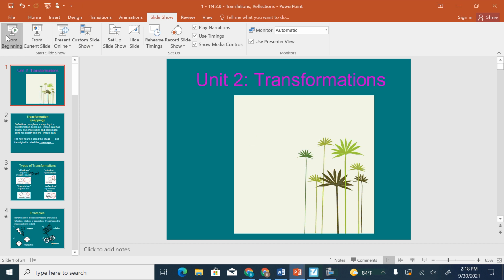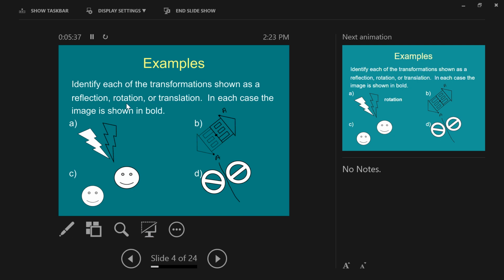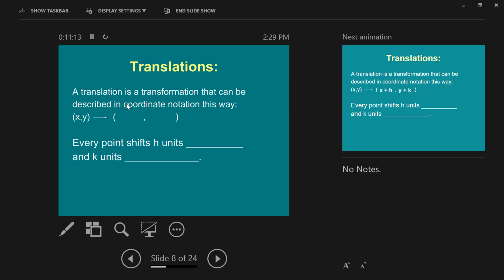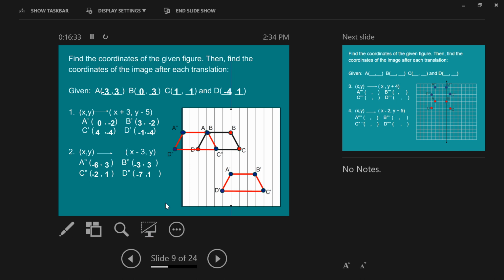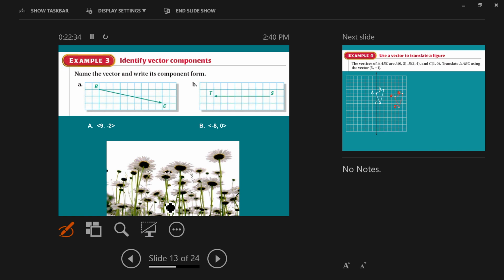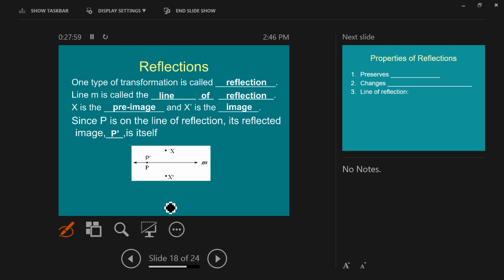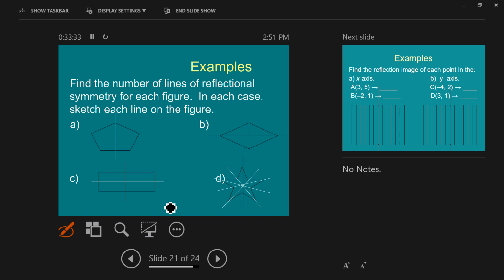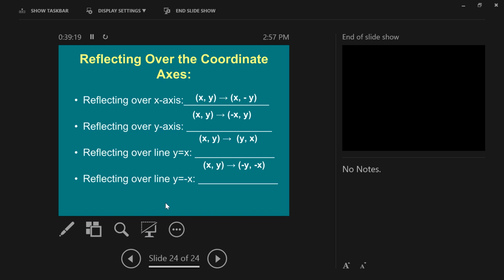Lesson 2.6 Transformations